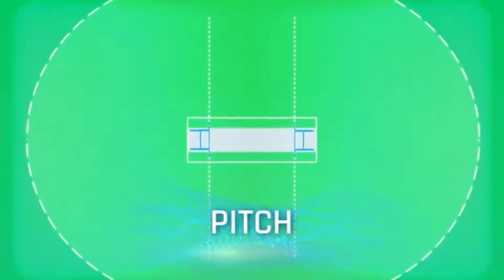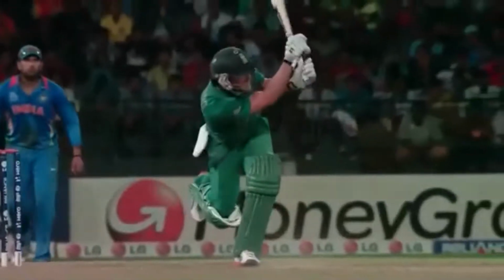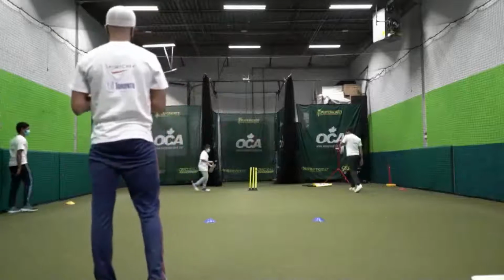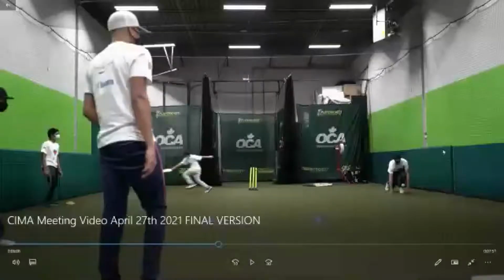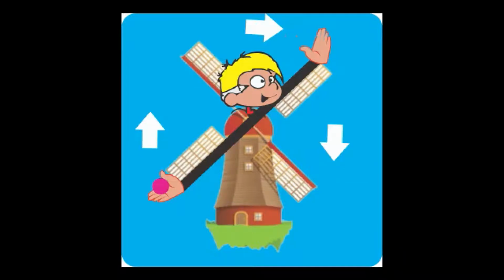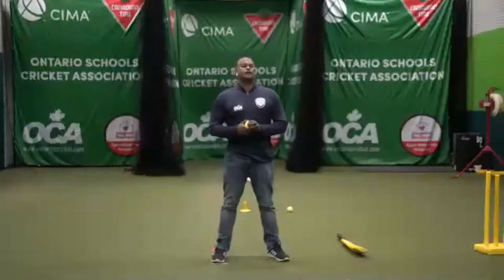OSCA Virtual Cricket Training April 27, 2021